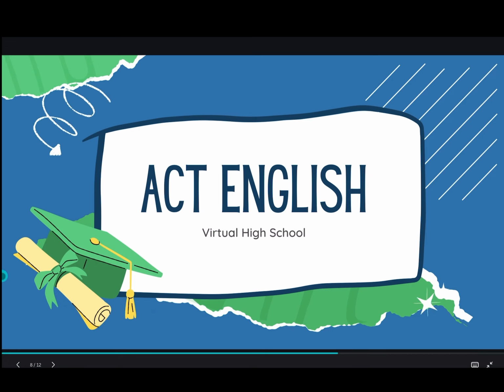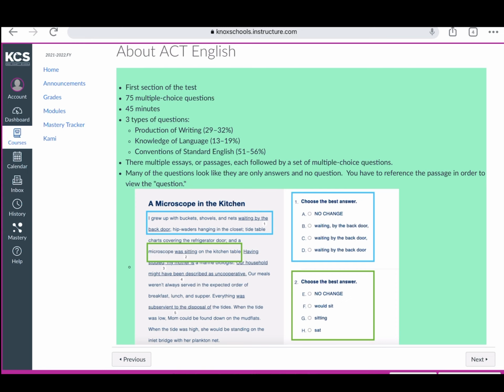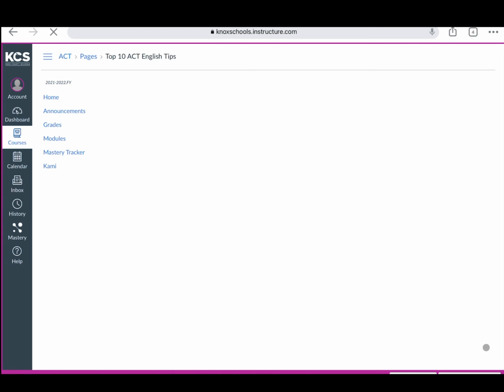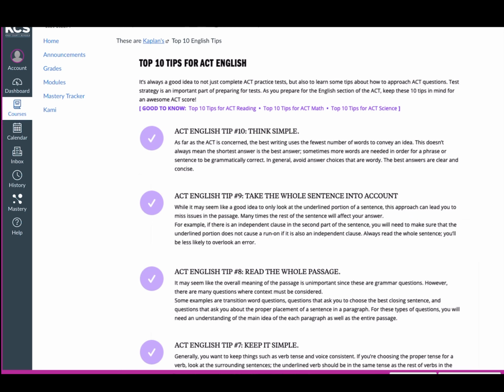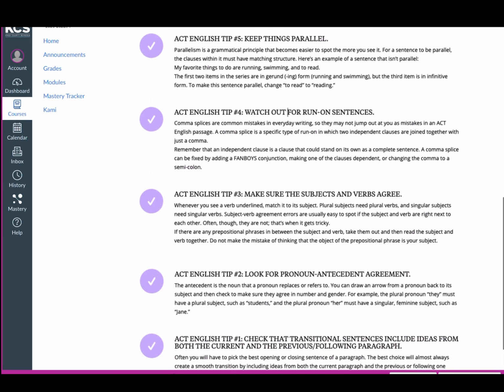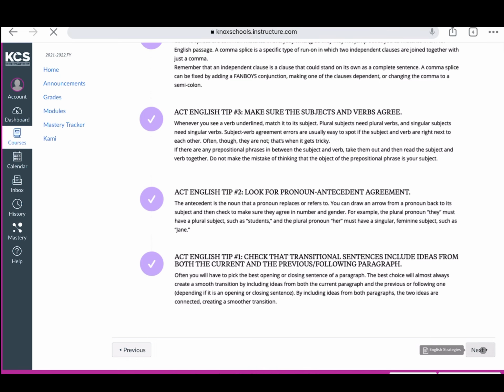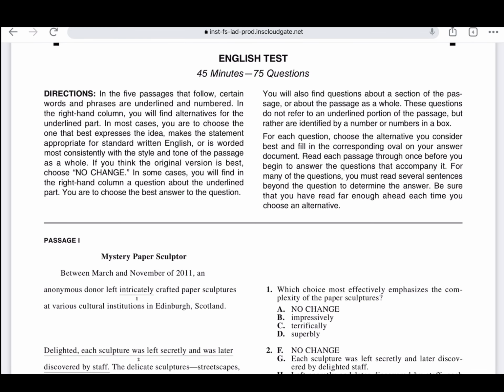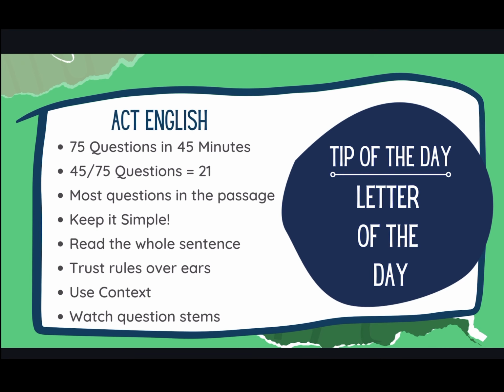ACT English Virtual High School